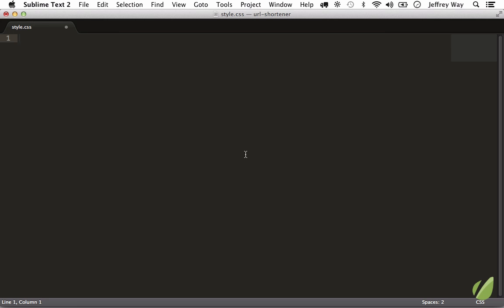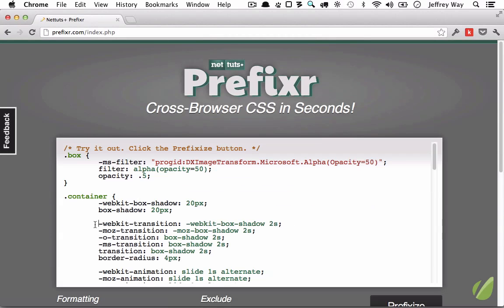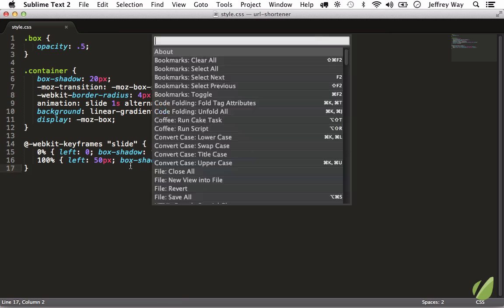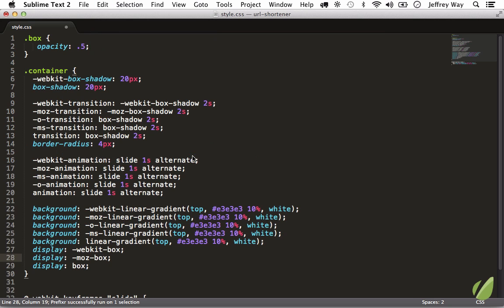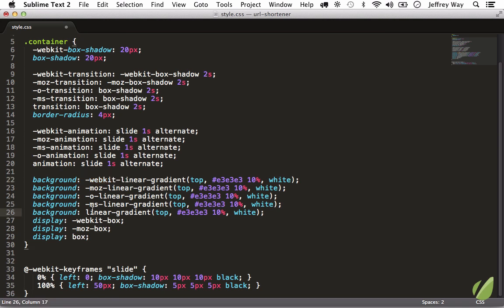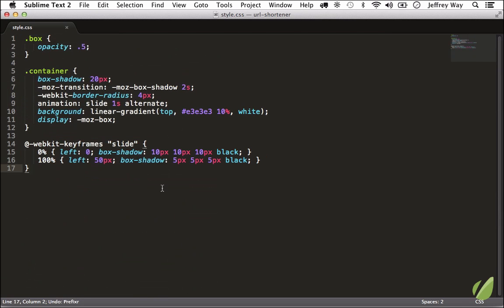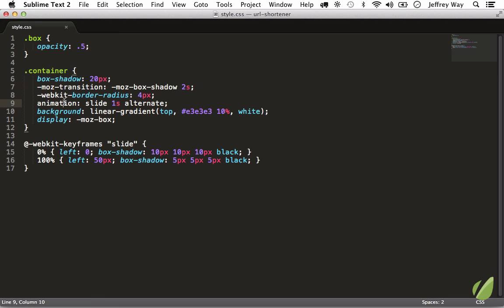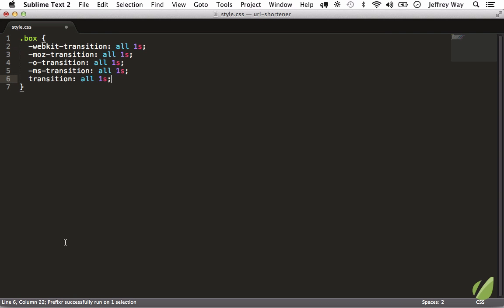Sublime Text 2 tutorial part 16: Cross Browser CSS With Prefixr